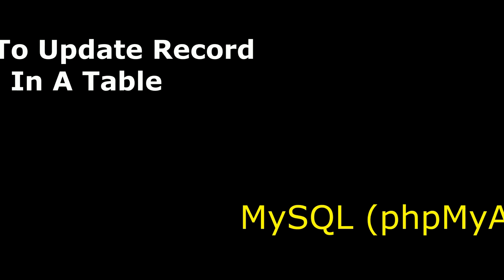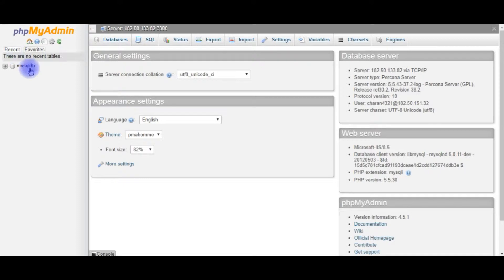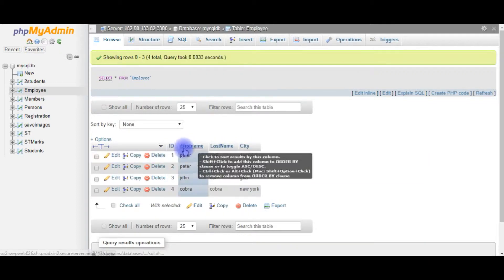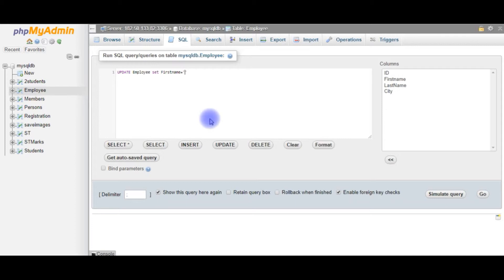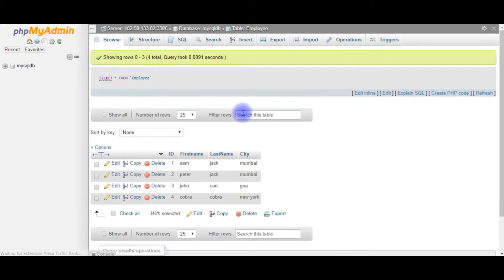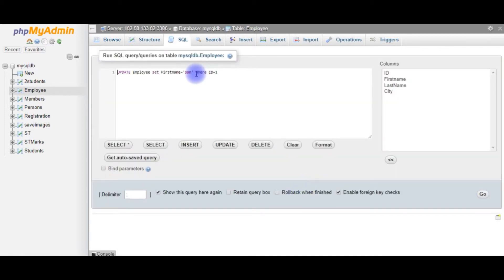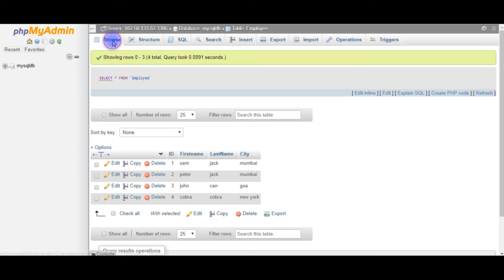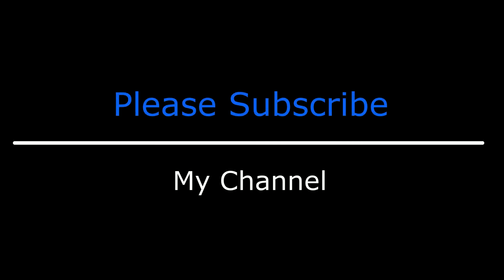MySQL Update A Record From A Table | phpMyAdmin 4.5.1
MySQL query to update the existing record on a remote database (phpMyAdmin) table using where clause